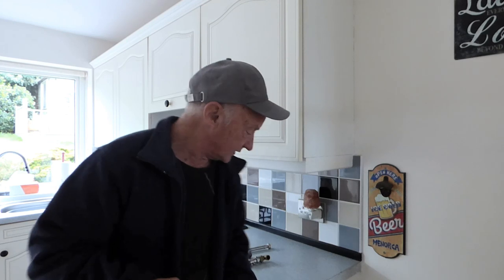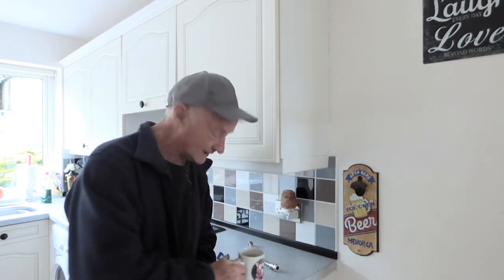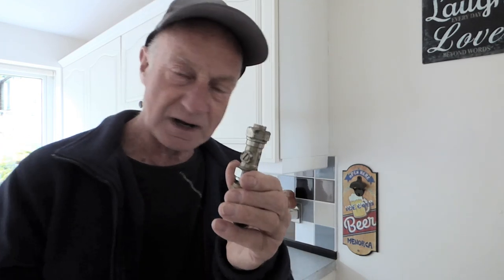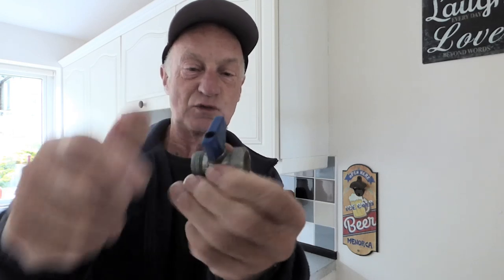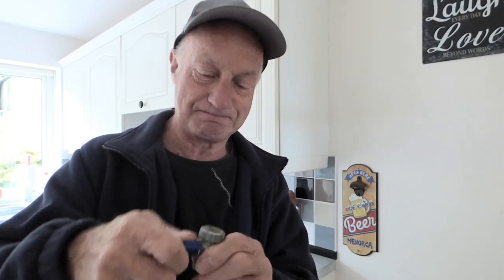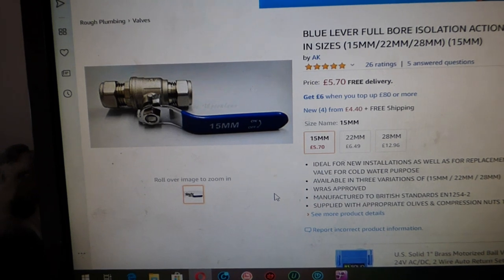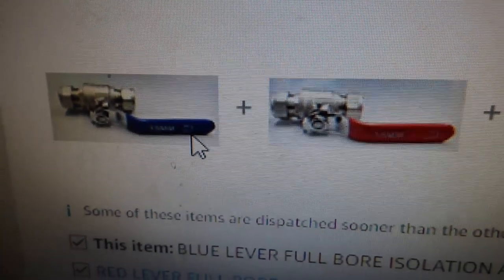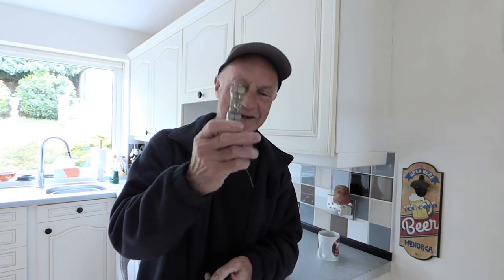Ballofix isolating valves leaking or not working.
The most unreliable cheap and nasty valves in the universe, yet we all have them. The problems with them not working and leaking. Must be why you can get a pack of 10 for £8.00.
Here is the Amazon link for the high quality ones in the video.
Cold one.
Hot one.
Many thanks Al and Jan.